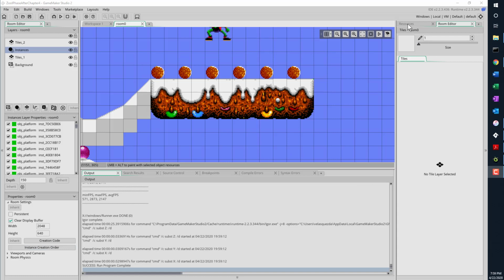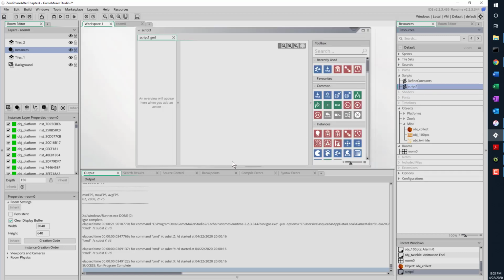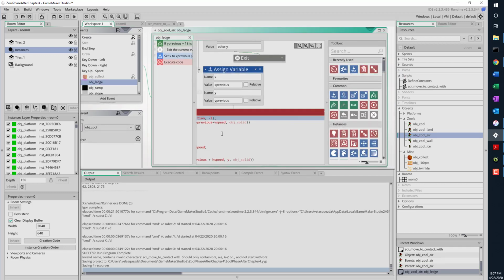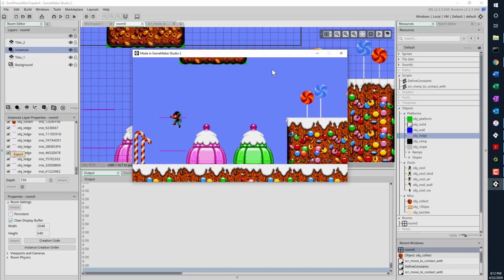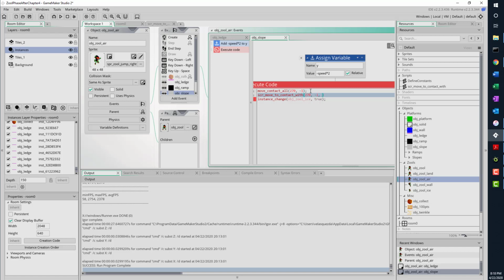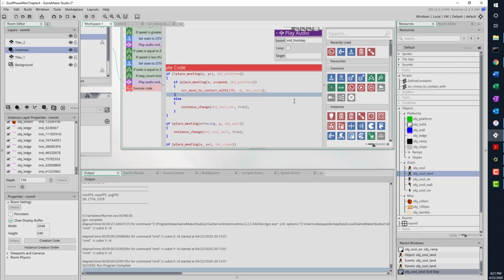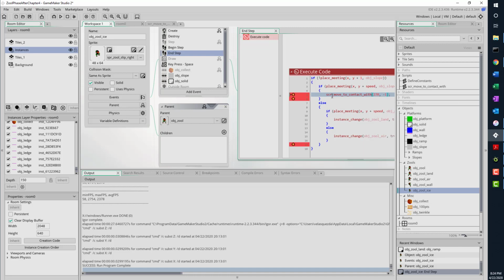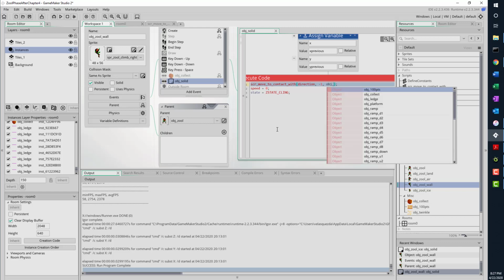Zool - Video 18 GMS2 Move To Contact Script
Here we replace all the calls to Move To Contact with a custom script that is a little more discriminating.